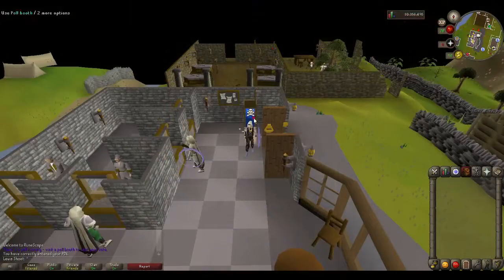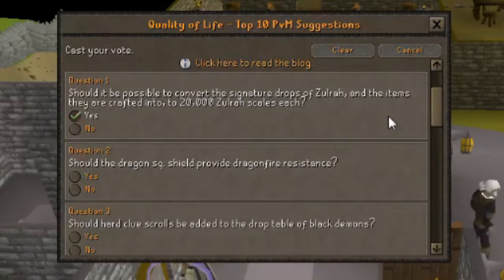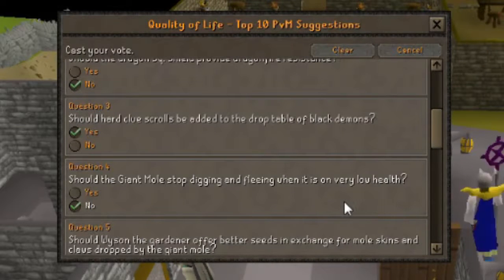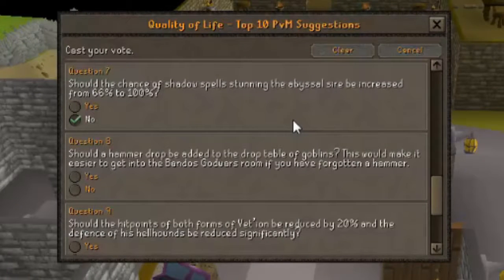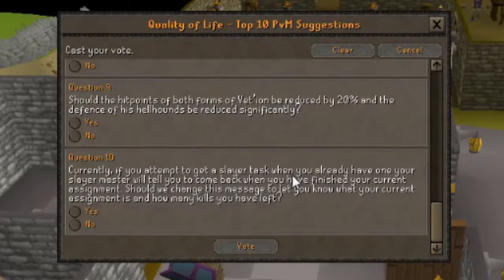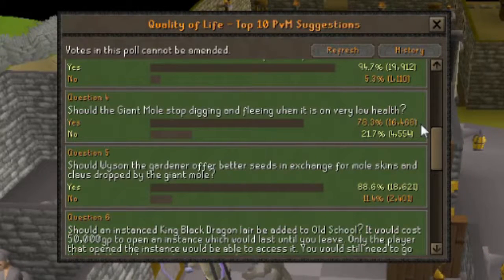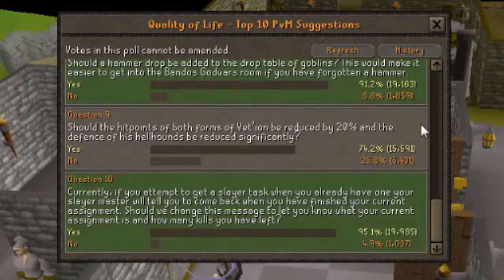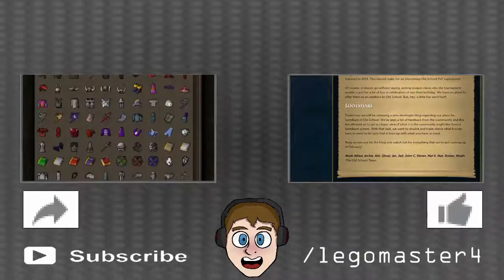2007 RuneScape - Poll: Top 10 PvM Suggestions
The second quality of life poll this month is for PvM.

To vote in this poll go to an ingame poll booth